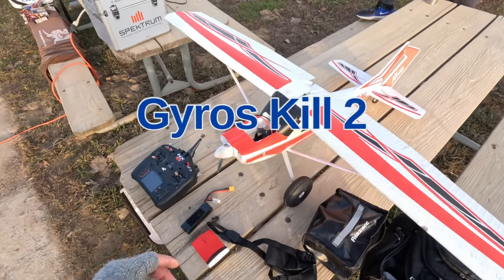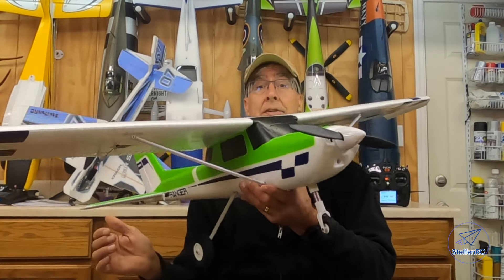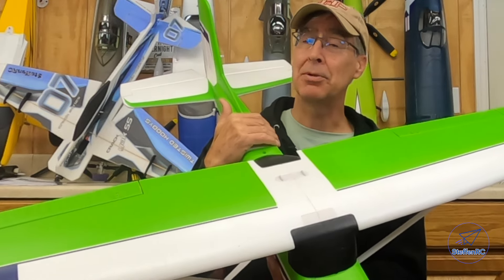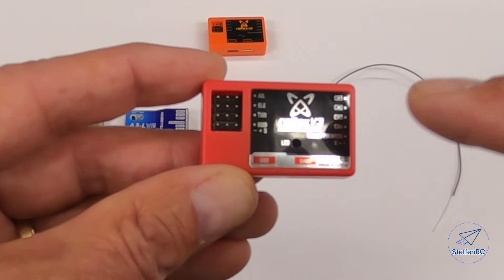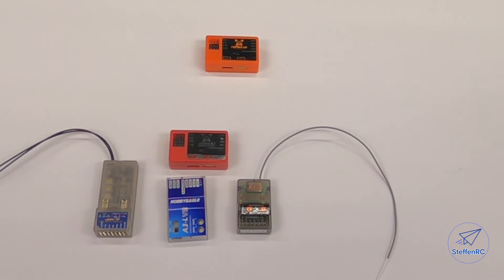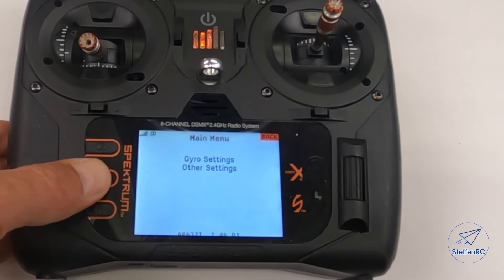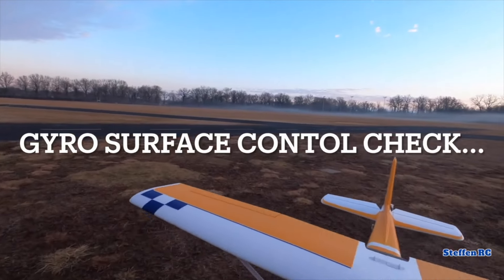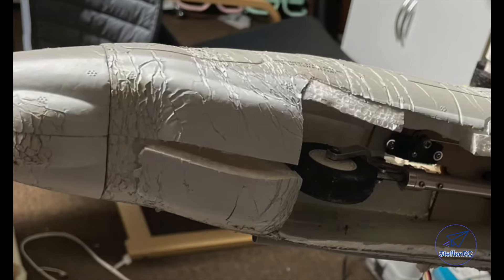Watch this if you use a gyro in your RC Planes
Gyros are wonderful.   The gyro technology enables rc pilots to fly better and helps new pilots learn how to fly without crashing.  However, you MUST understand there is a danger and if you don't follow a few simple steps, you'll destroy your cherished rc plane.  In this video I discuss how to prevent the carnage.